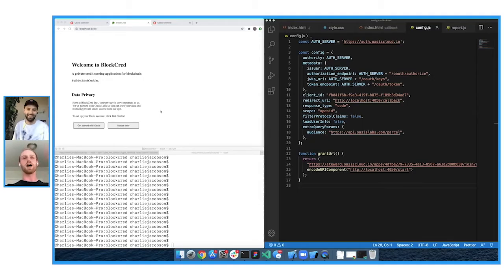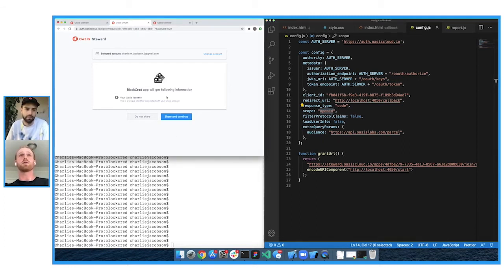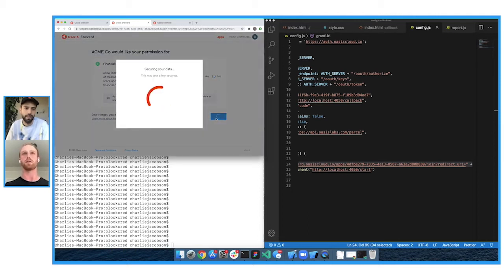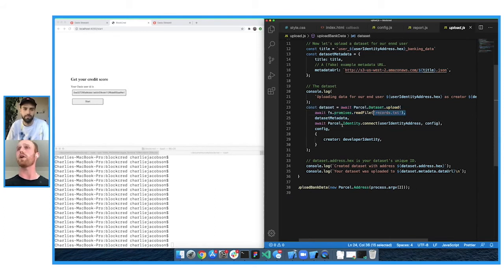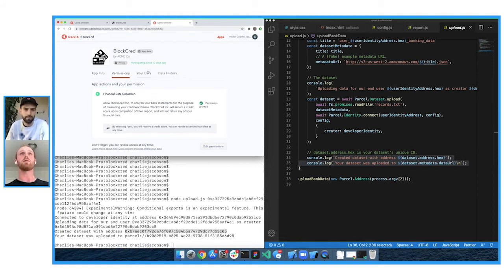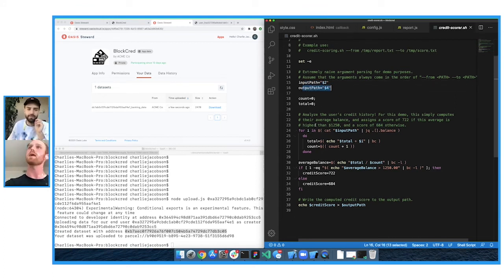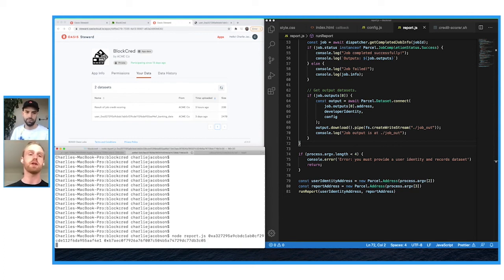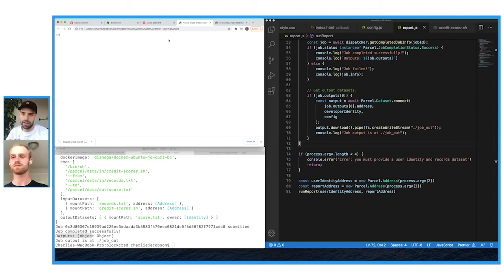Getting Started with Parcel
Charlie and Andrew from Oasis dive into the Parcel SDK, and show you a demo of how it can help secure user data improve the privacy of your app.